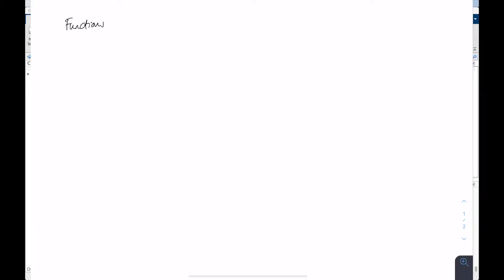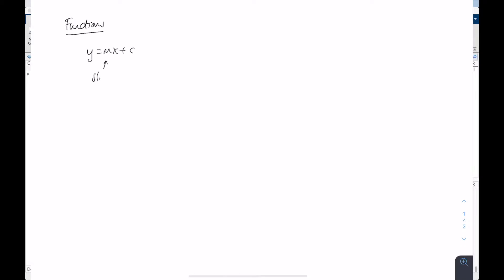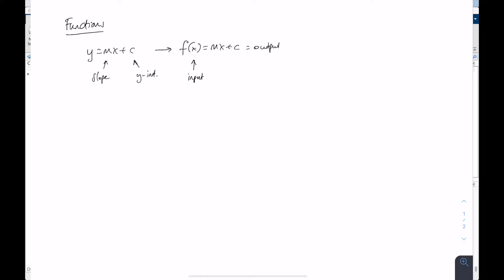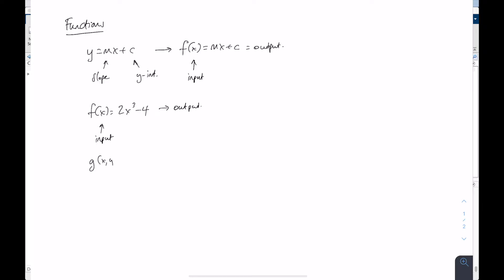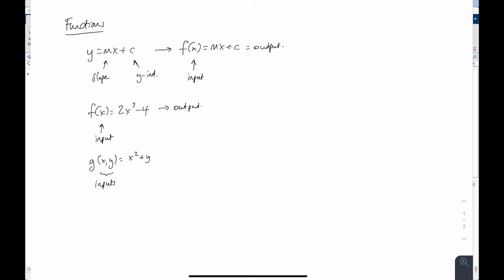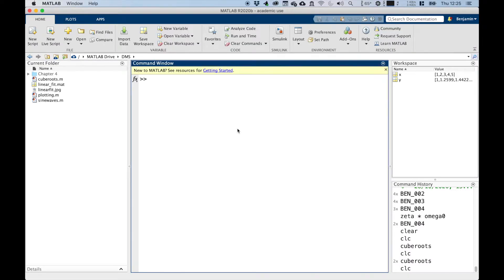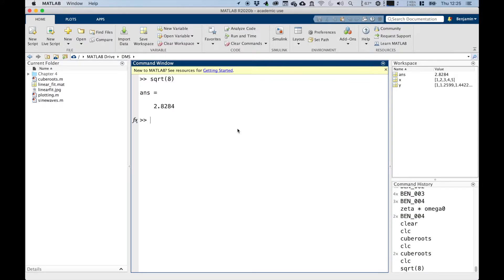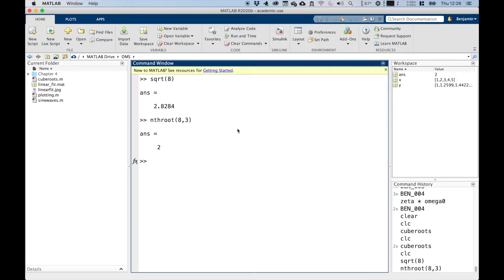Ch 4 - 4.2 Functions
Chapter 4, section 4.2 of the MATLAB course notes, of Dynamics Modelling and Simulation, Department of Engineering Design and Mathematics at UWE Bristol.

This lecture covers functions in MATLAB including how to create your own functions.